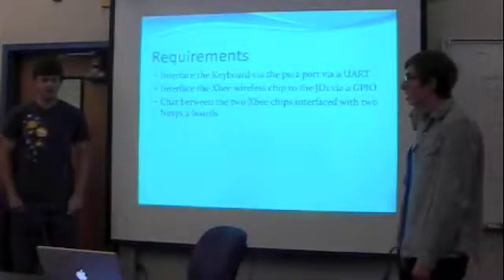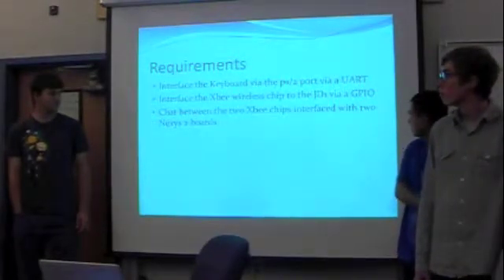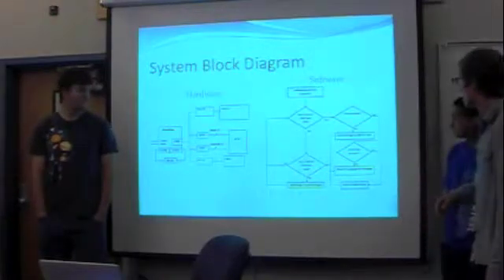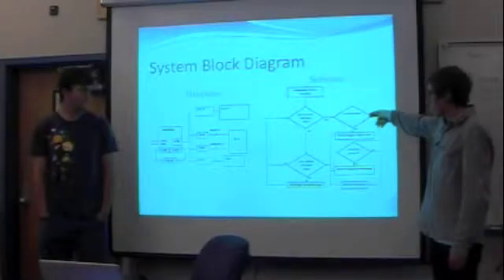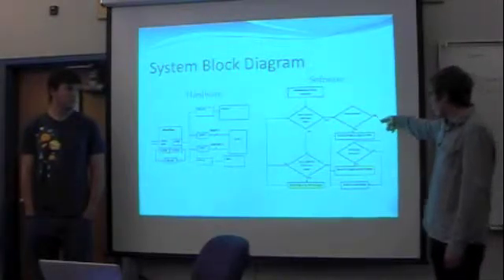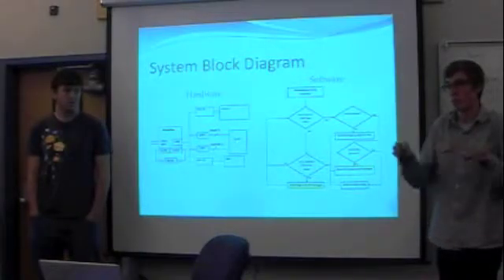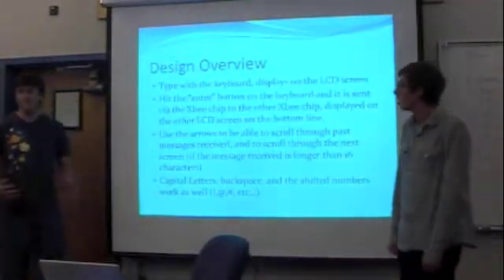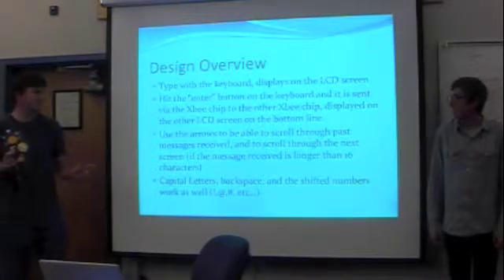Xbee Chat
Steven Brockhoff, Eric Buckthal, Khanh Ho, Brian Spence